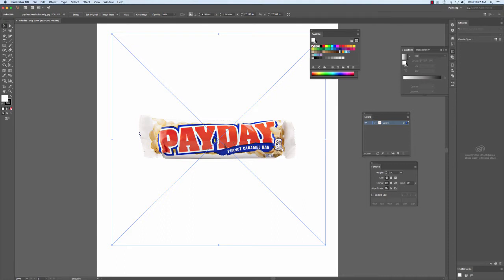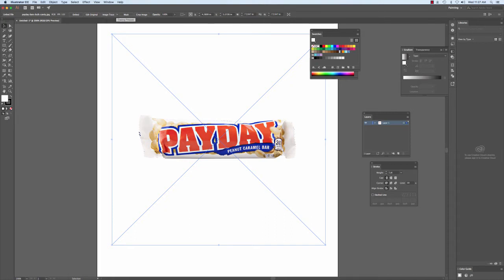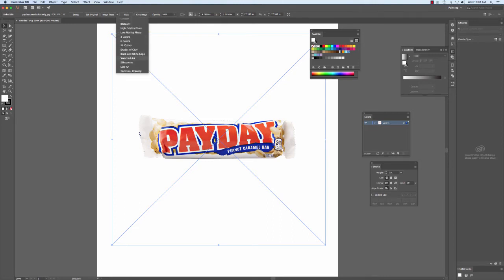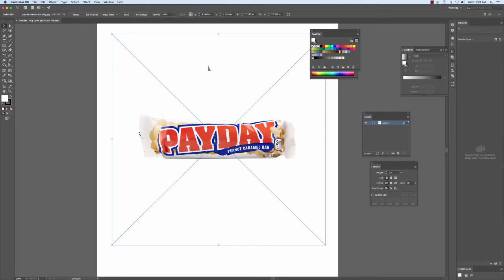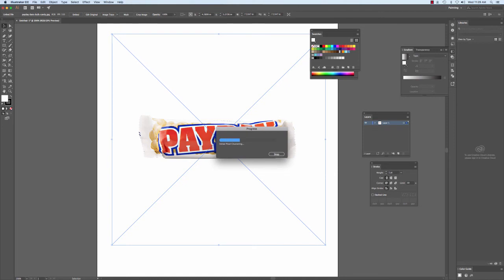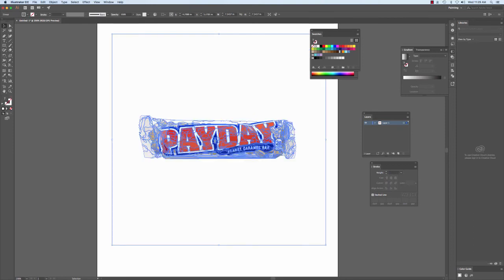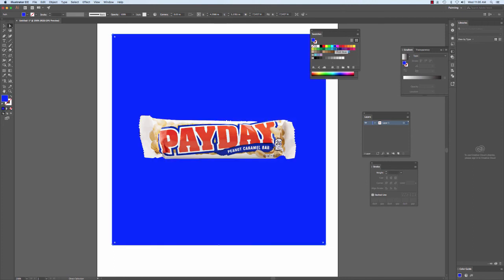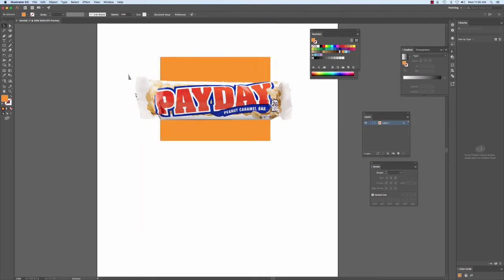Tool Image Trace Basics